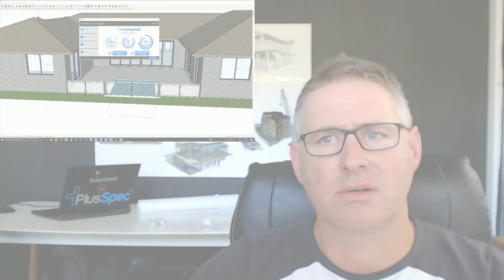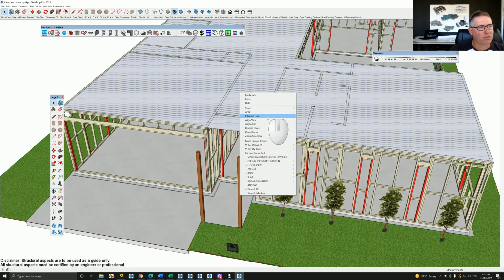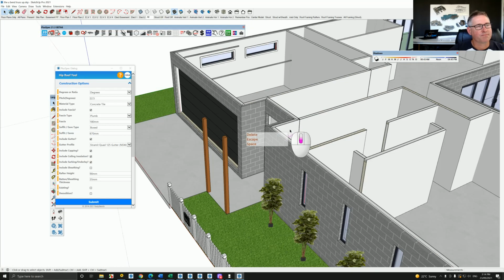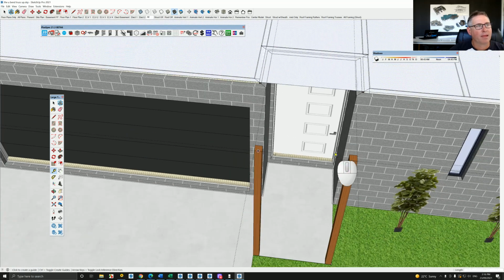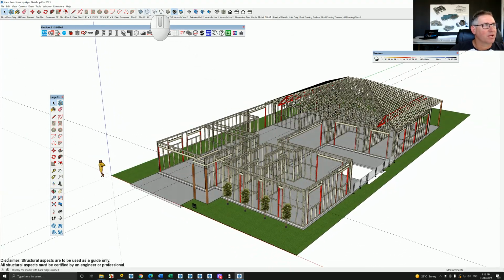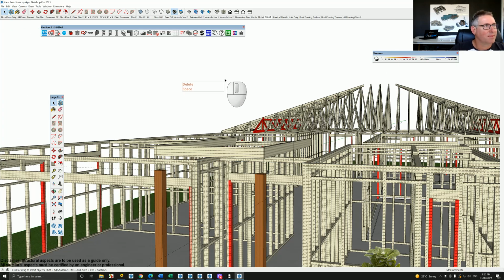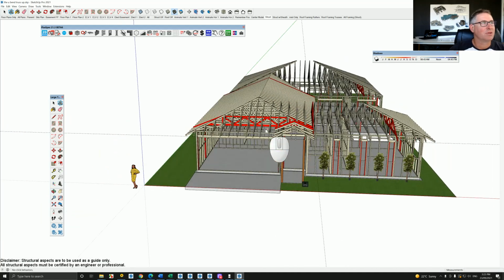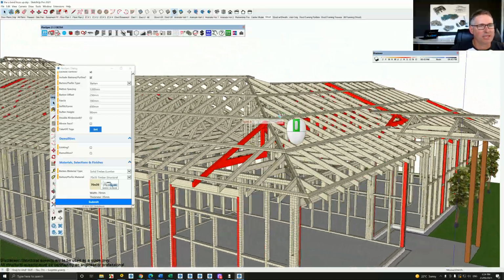Designing a roof to be less likely to leak more & efficient to build: QLD UNIVERSITY USQ training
Helping university students to design projects that are buildable with BIM tool PlusDesignBuild.
Great job by this student and this is a good question.